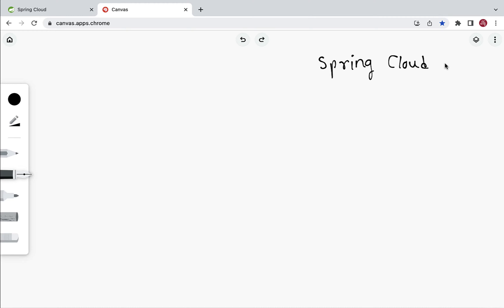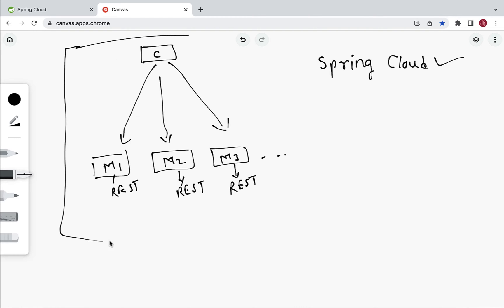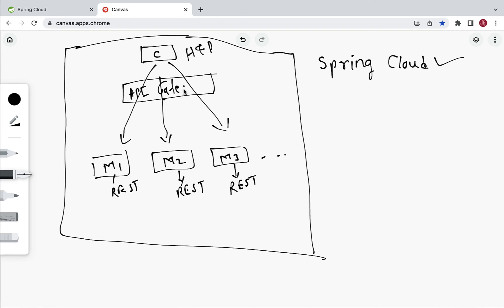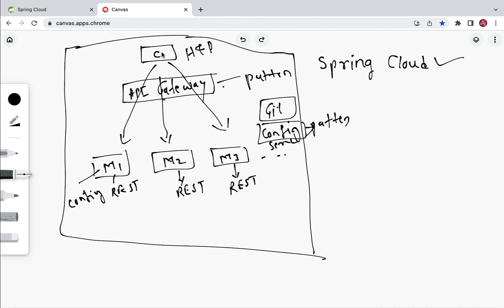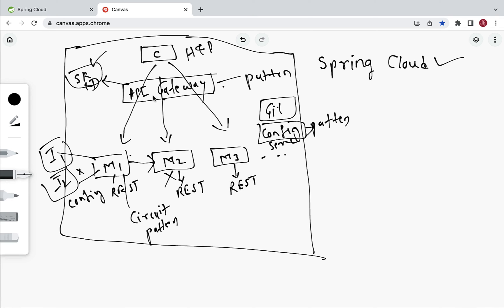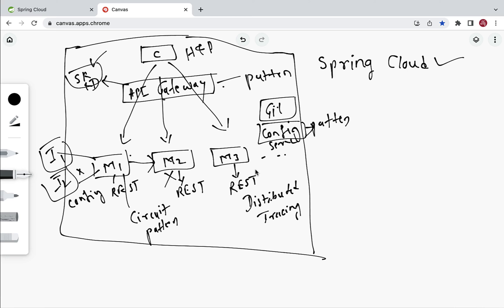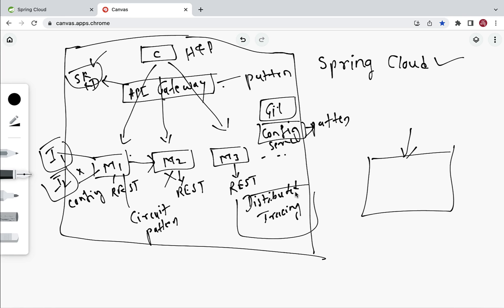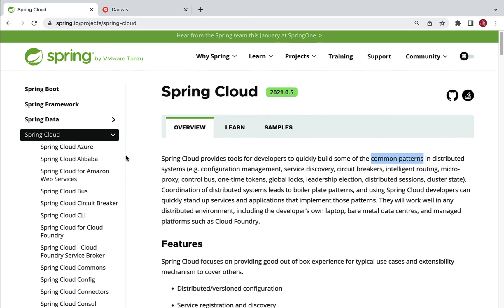Spring Cloud | What is Spring Cloud Really All About?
In this lecture, we will understand what is Spring cloud really all about.

Spring Cloud provides tools for developers to quickly build some of the common patterns in distributed systems (e.g. configuration management, service discovery, circuit breakers, intelligent routing, micro-proxy, control bus, one-time tokens, global locks, leadership election, distributed sessions, cluster state).

My Udemy course: Building Microservices with Spring Boot and Spring Cloud